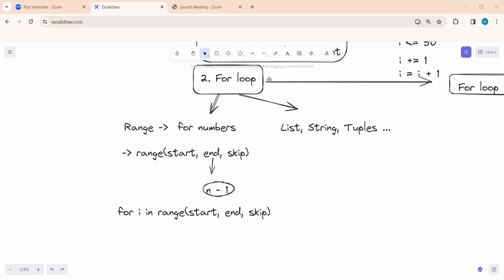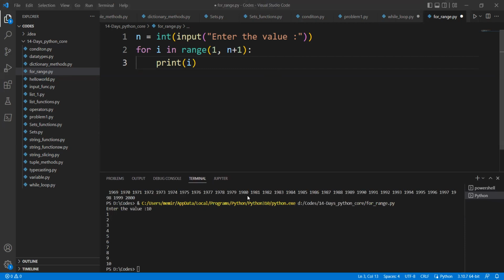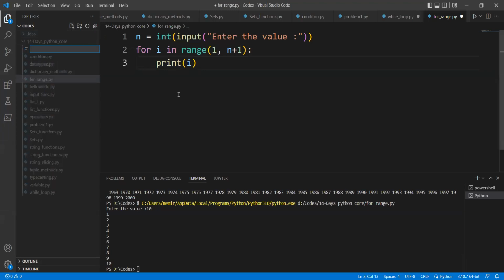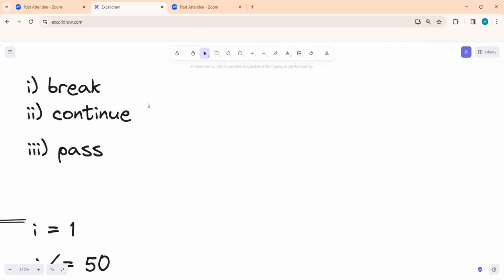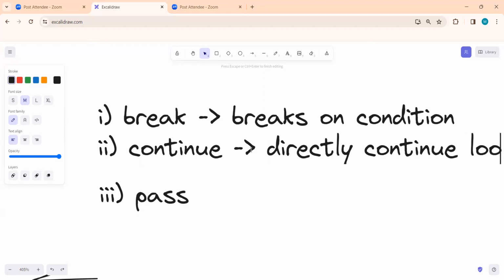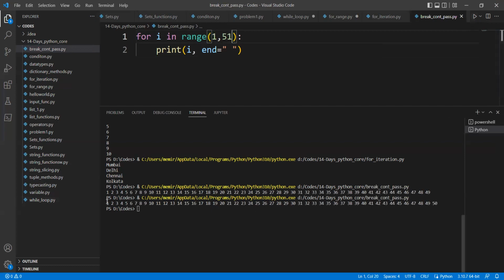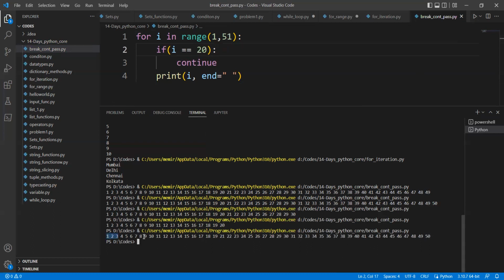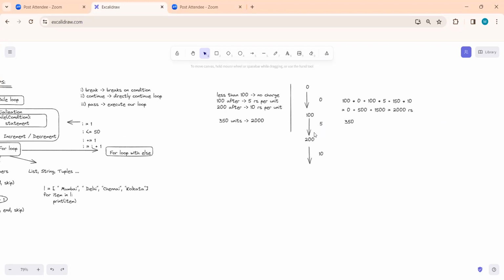Loops in python (Day - 9 ) | Part - 2 | STEMiranthNexus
In this Video We are gonna learn about looping statements in python with full code and explanation. This is part - 2.